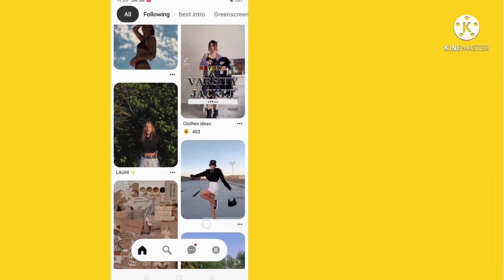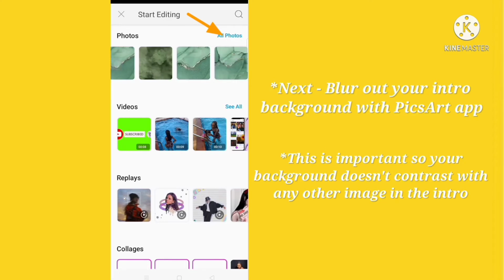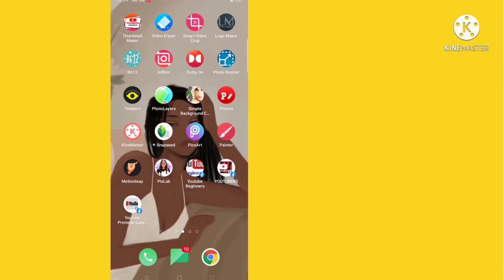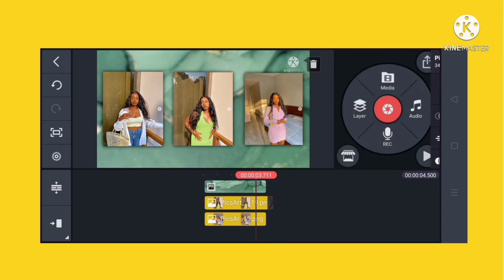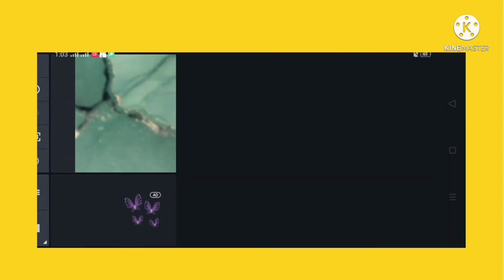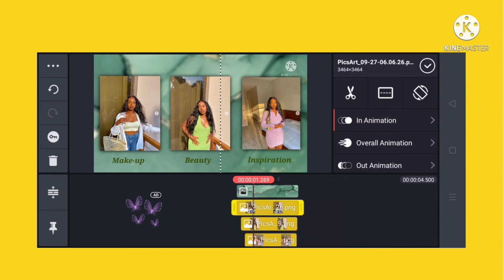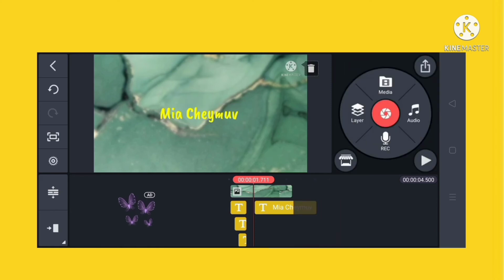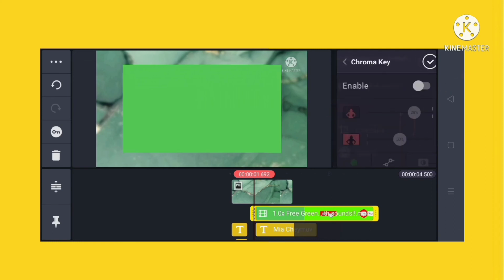How to make YouTube Intro video on iPhone for free 📲✨ // YouTube Intro tutorial for beginners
If you like this tutorial give it this video a thumbs up for more tutorials!

How to make YouTube Intro video on iPhone for free // How to make YouTube intro video // YouTube intro tutorial for beginners

Learn how to make a YouTube intro video on your mobile phone for free using the easiest way.

Hi guys, on today's video I decided to make a tutorial on how to make a YouTube intro on your mobile phone using only free apps. If you are interested in this video, please make sure to watch till the end of the video, like and leave your suggestions on the comment section.

🌹Steps to making a YouTube intro🌹
🔸Get a background image for your intro
🔸 Prepare your background image and pictures for intro
🔸Put your intro together
🔸 Export intro to your phone's gallery

🔶 RECOMMENDED VIDEO 🔶

⛔ IGNORE ⛔
How to make YouTube intro video
How to make YouTube intro video in Mobile
How to make YouTube Intro video on iPhone
How to make an intro for YouTube video on iPhone for free
How to make YouTube Intro
How to make a simple intro on iPhone
How to make a simple intro for beginners
How to make YouTube intro on iPhone
How to make a YouTube intro on iPhone for beginners

🔶 WHAT ARE YOUTUBE INTROS 🔶

YouTube Intros are a very important part of your video, this is because it helps communicate to your audience about who you are, what your channel is about, and also shows that you have a brand and is dedicated to your channel.  Intro also helps bring your audience into the community, it's communicate to them on a personal level, inviting them into your world by letting them see a glance of yourself, who you are and what you do before they get into the video.
Just imagine a channel that starts without any introduction as to what the channel is about and also who owns the channel, it would make the channel rather impersonal and less inviting.

YouTube intros are described as those short, introductory clips that appears at the beginning of many YouTube video. They typically displays the title of the YouTube channel, the YouTuber who owns the channel and other brand features like logos and colors, animations, with an accompanying snippet of music.

YouTube intro videos are a valuable tool for hooking in your viewers, keeping them on your channel, and converting them to subscribers. And by placing them across all of your videos, you can also build a consistent brand voice and tone.

🔶 The Benefits of Having an Intro 🔶

🔸Branding
YouTube intro helps in displaying your brand. In case where you have a strong personal brand and want to make sure people recognise it, one way to do this is to place it front and centre in your video intro.

🔸Trust
YouTube intro also helps in building a trust in your audience. In situations where a YouTuber has a consistent intro, by doing this, your viewers would come to know what to expect from you and your videos .

🔸 Informative
Your YouTube intro also helps tell your viewers about vital informations, like your upload schedule, your name, social handles, or any info about your channel that you need viewers to know about.

🔶 Here are Some Tips and Tricks to make your YouTube intro look professional.

It's important to make a strong first impression by building a high-quality YouTube intro video that looks professional.

🔸 Keep it short

It's vital you remember that YouTube intro videos are just teasers. Keep them under 10 seconds -- just enough time to deliver your message and branding, and hook audiences in for the rest of the video. Any longer than that, and you might lose viewers who are waiting to see the video that they clicked on.

🔸Include eye-catching visuals

 To ensure that your intro don't bore your viewers and make them click away, Your YouTube intro video should pique their interest and make them want to see more. That’s why it’s important to include pops of color, bold animations, and video clips that keep viewers glued to their screens.

🔸Establish a brand

You can ensure brand consistency by including key elements in your YouTube intro video, such as your channel name, logo, and font. Infact, to take fullest advantage, make your intro video match your channel art for YouTube and logo to give your channel a completely branded appearance.